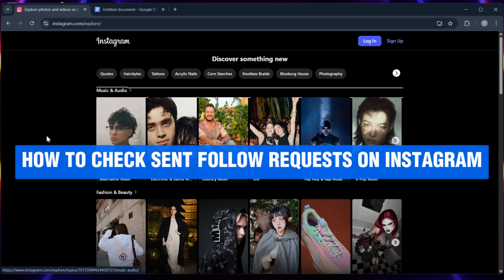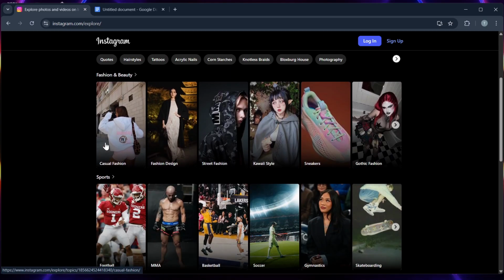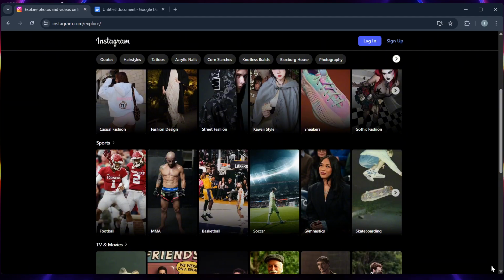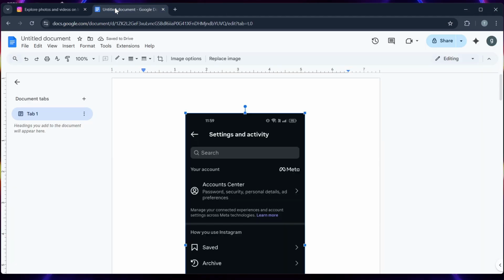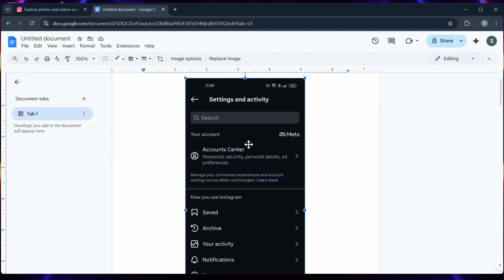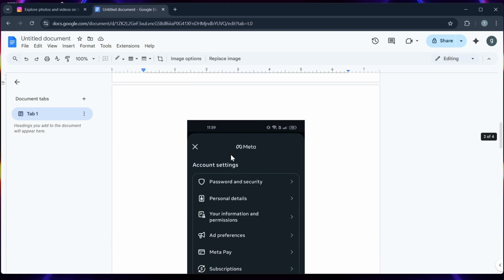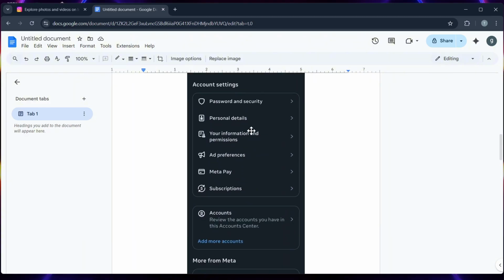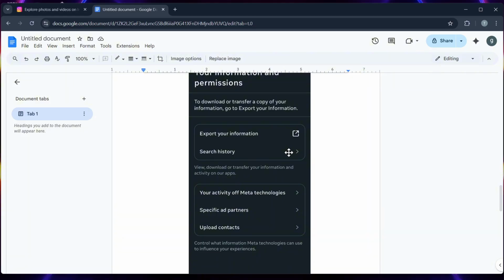NEW! How To Check Sent Follow Requests On Instagram (2025 Guide)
In this quick tutorial, I’ll show you how to check all your sent follow requests on Instagram in 2025 using both the app and desktop methods. Whether you want to cancel old pending requests or manage who you’ve followed, this step-by-step guide will help you find everything easily. Perfect for users who want to clean up their Instagram account or stay more private online.